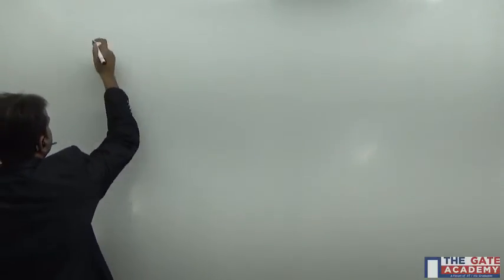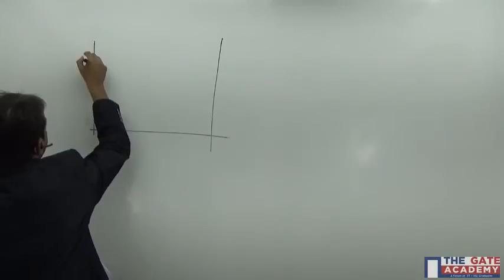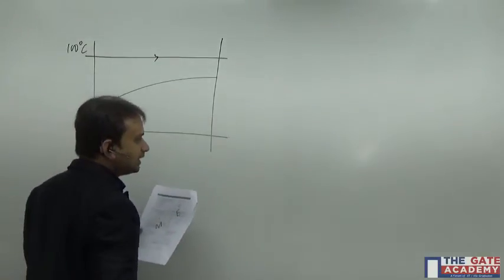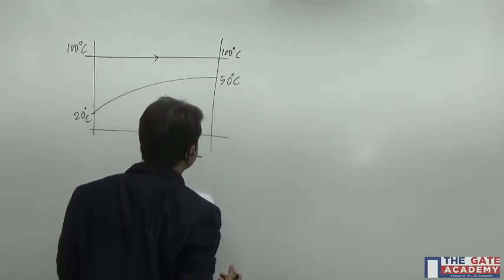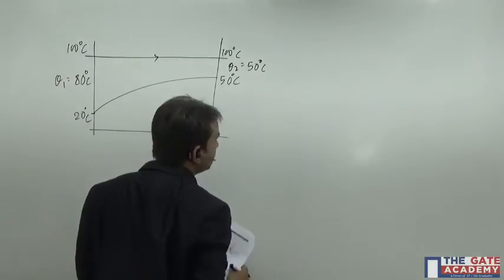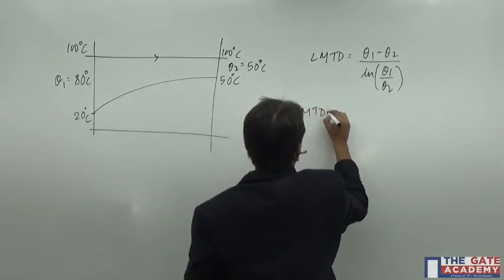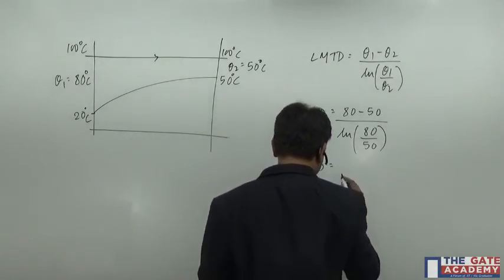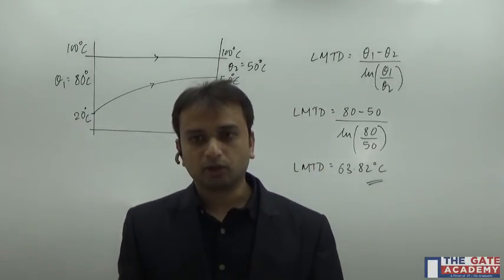GATE 2017 Solutions | ME | Morning Session| Heat and Mass Transfer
It serves the circulation of new developments in the field of basic research of heat and mass transfer phenomena, as well as related material properties and their measurements.